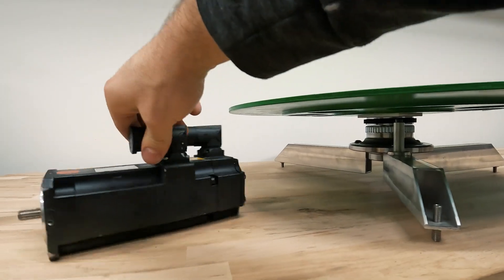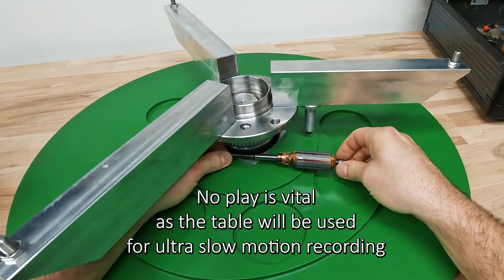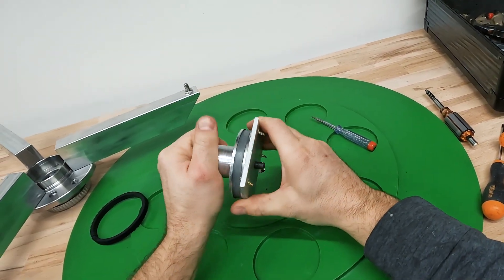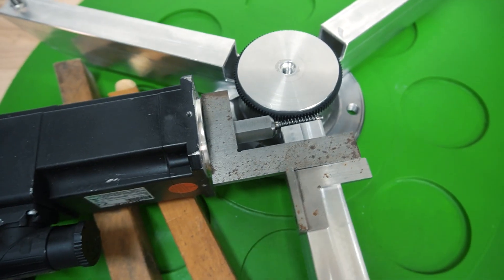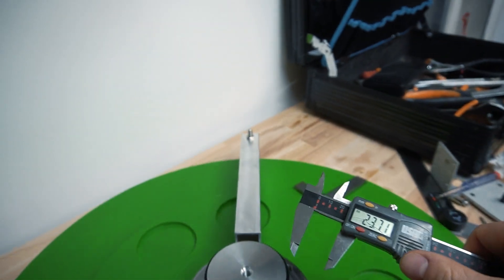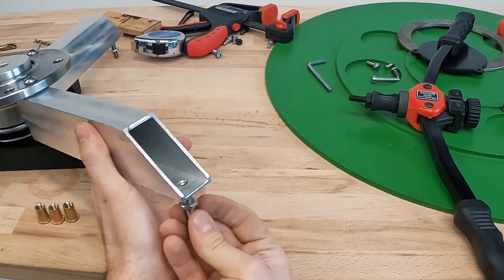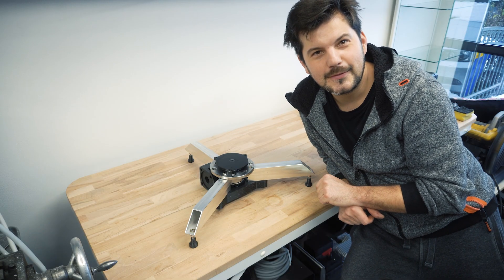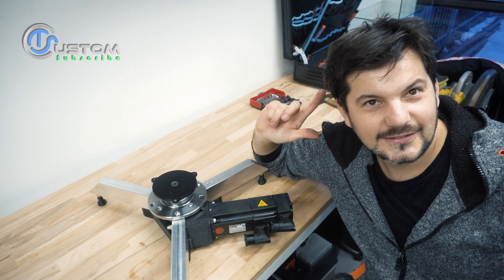I Had 24 Hours to Build a Servo-Controlled Turntable - Here’s How!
I had a customer who wanted me to modify his unfinished turntable and urgently convert it into a servo-controlled turntable for a video shoot happening the next day! Find out how I did it in the video!